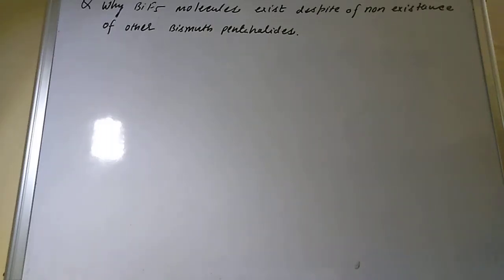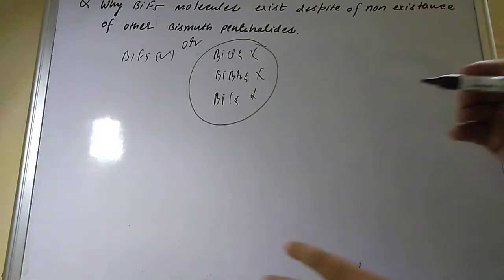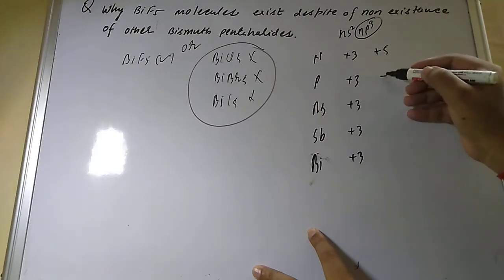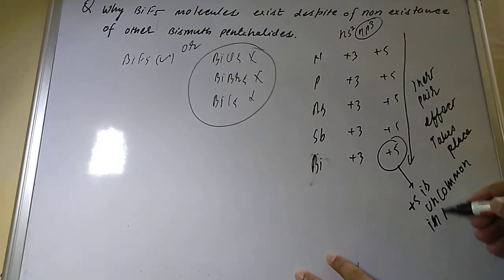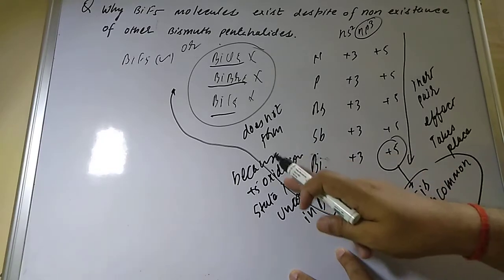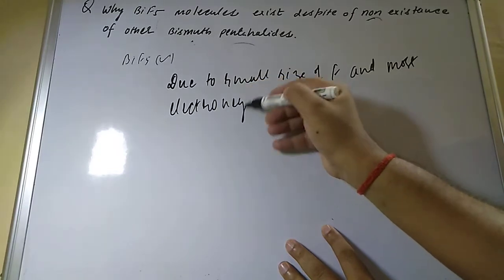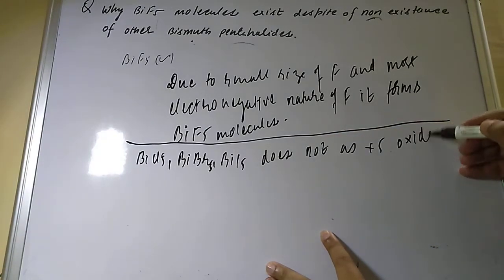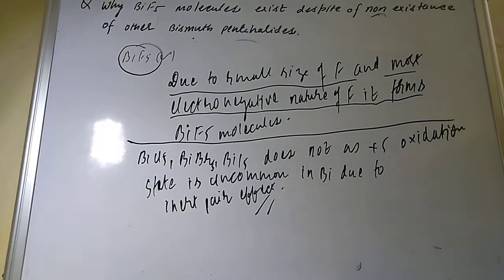Why BiF5 molecules exis despite of non existence of other bismuth pentahalides,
Dear students,
I am running out of money so your little help and support is needed to do continuous work on making video and for survival of my family,  So if you can donate small ammount of money then it would be great help.
Nand Lal Gupta Sbi account no- 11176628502
IFSC code-SBIN0007523
Phone pay / google pay number 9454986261
Regards
N.L.Gupta Chemistry faculty